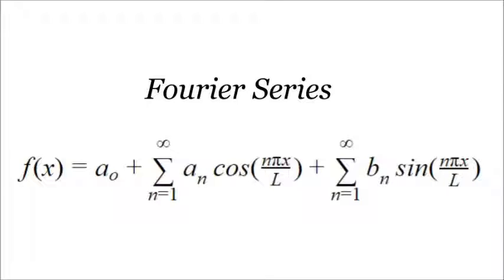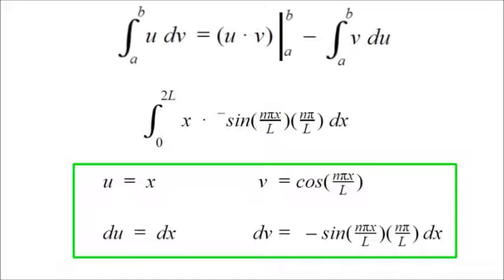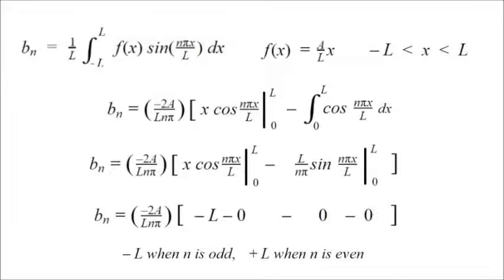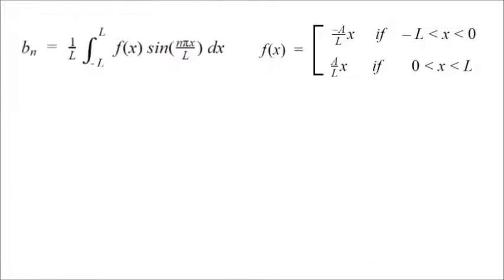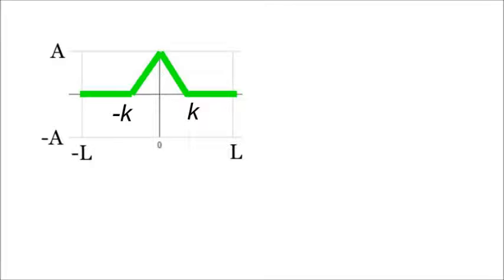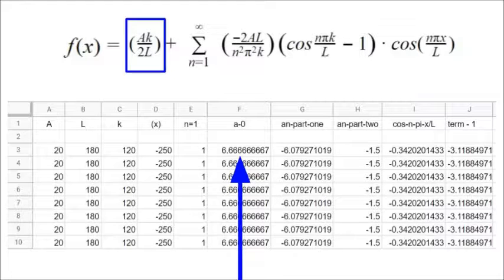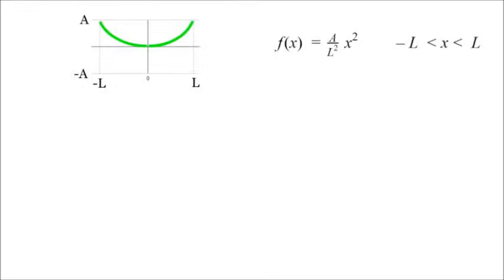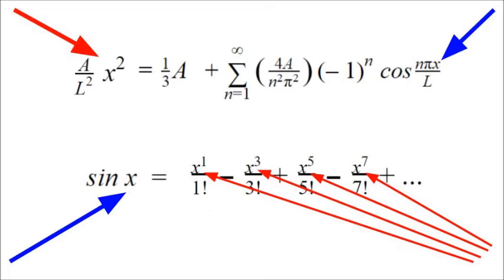Paris in the cosine - part three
step by step process for finding the Fourier series of a sawtooth wave, triangle wave, and parabola